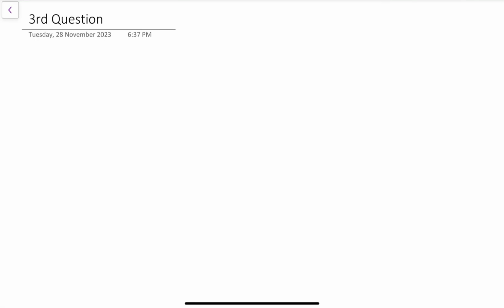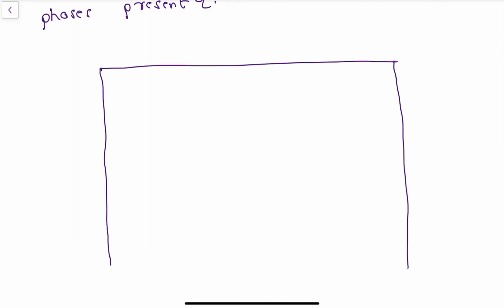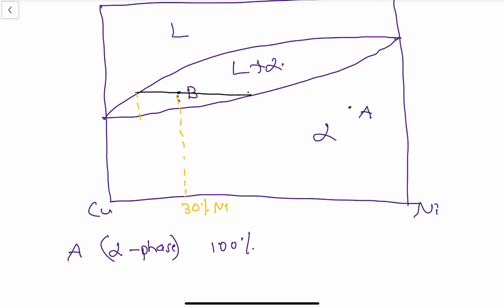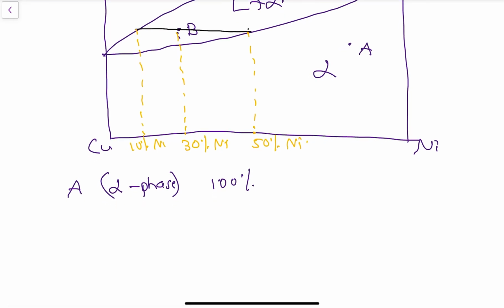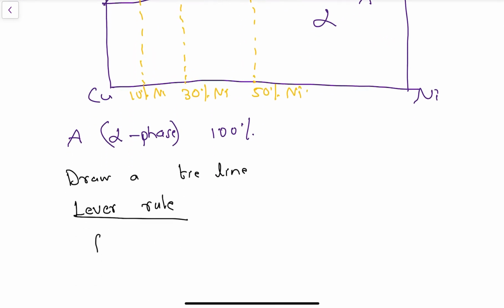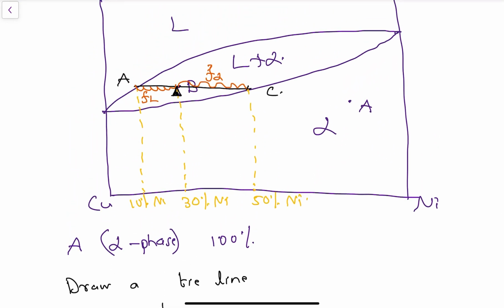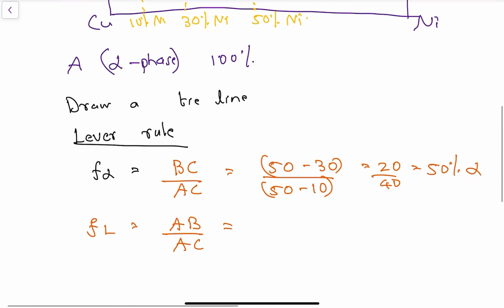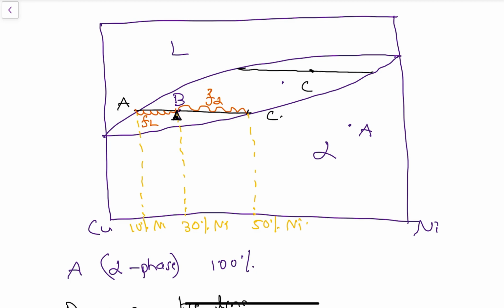3rd Question answer